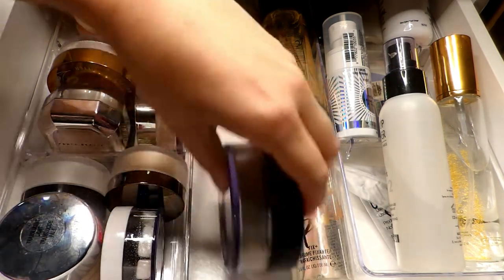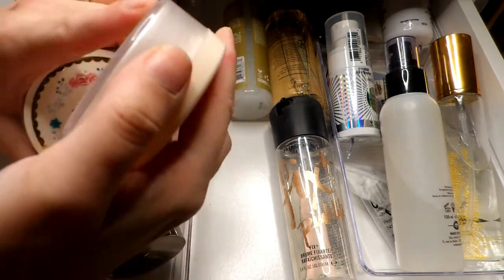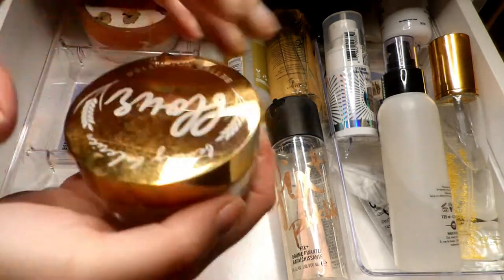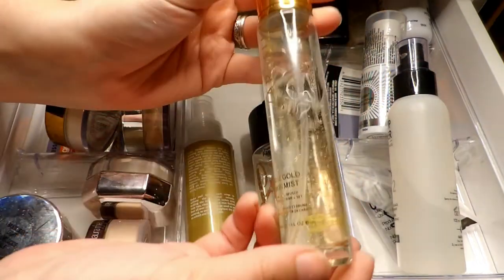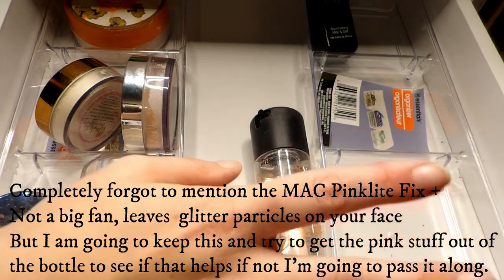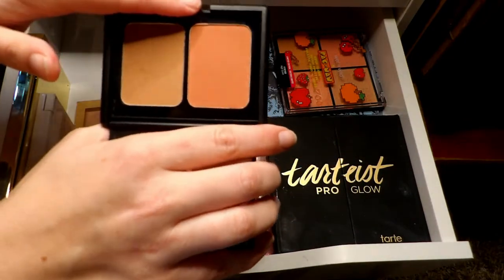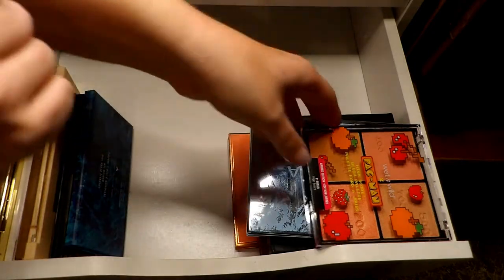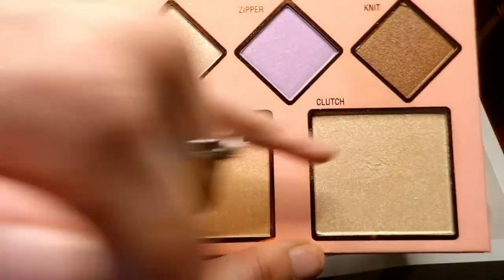Setting Powder, Setting Sprays, and Face Palette Declutter 2019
Hey guys! Hope you enjoy today's declutter. xoxo